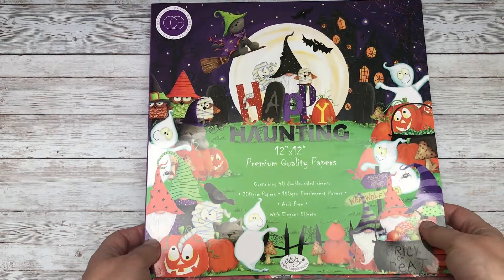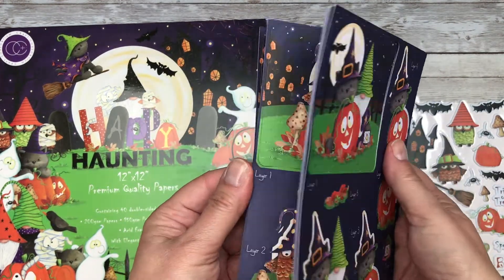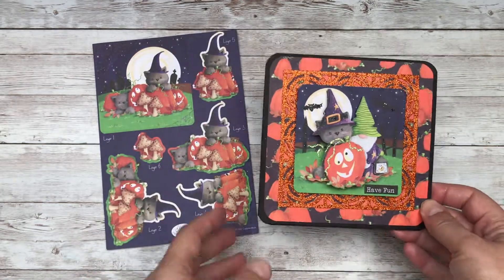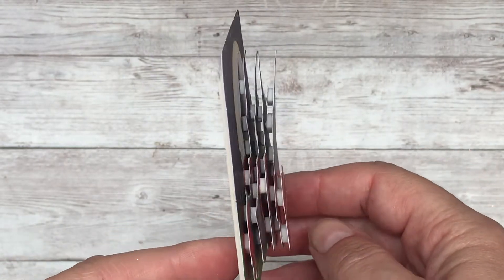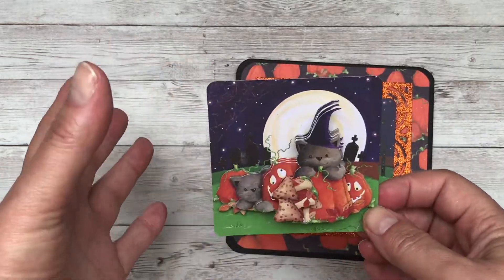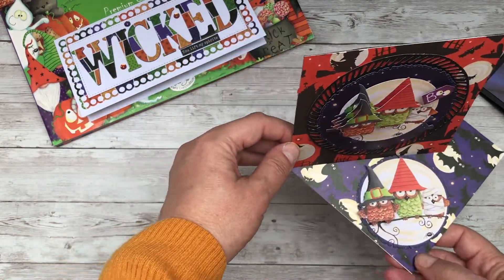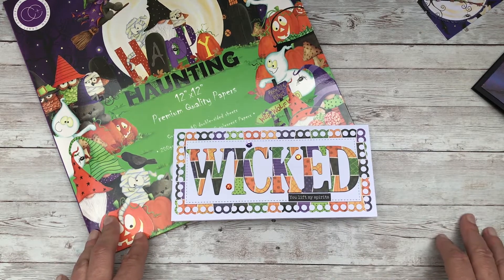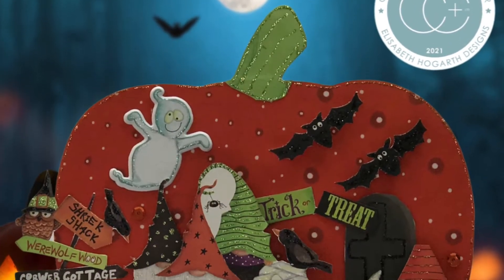HOW TO USE THE HAPPY HAUNTING DECOUPAGE TOPPERS TO MAKE SPOOKY PROJECTS.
In this video, I will show you how to make the most of the Happy Haunting Paper collection from Craft Consortium.  This popular set was illustrated by Helz Cuppleditch and was first released in 2020.  Craft Consortium has added new embellishments and I will show you how to use the decoupage toppers.

All the products can be bought directly from Craft Consortium-

For further inspiration from the team at Craft Consortium - join their Facebook Group - Craft Consortium Network